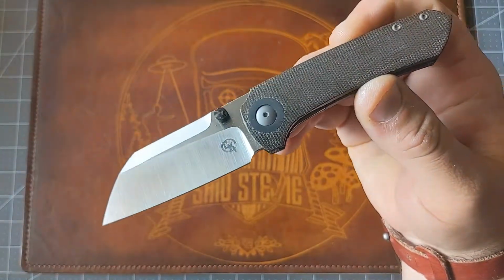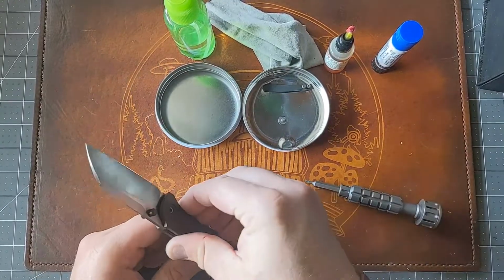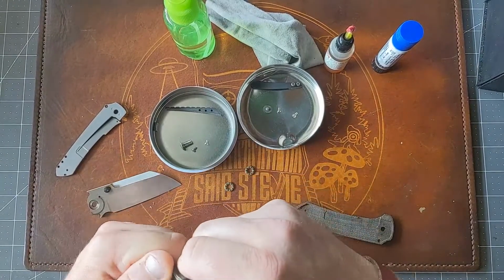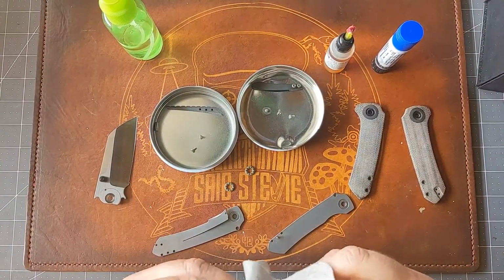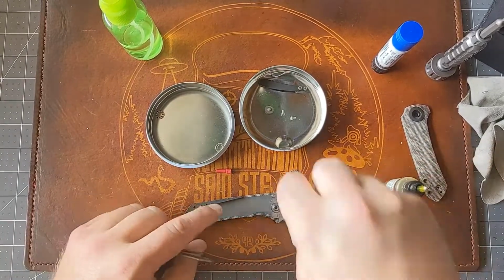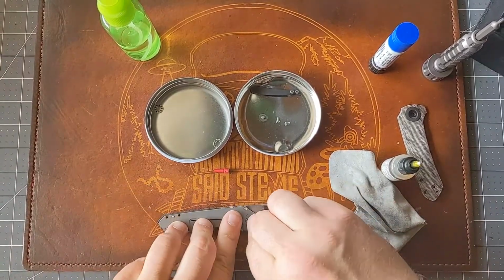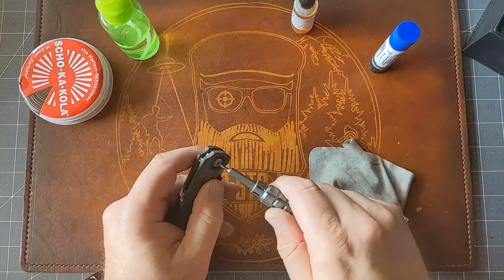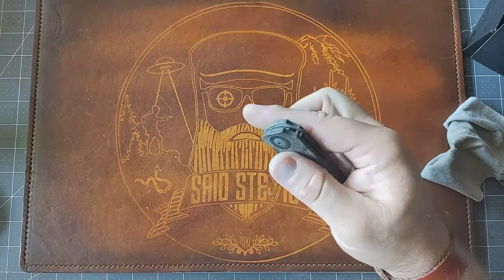A Top Gun Knife - Christensen Knifeworks Maverick S - Disassembly & Maintenance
Salutations friends. In this video I give my thoughts and overview on the Christensen Knifeworks Maverick S while doing a disassembly.